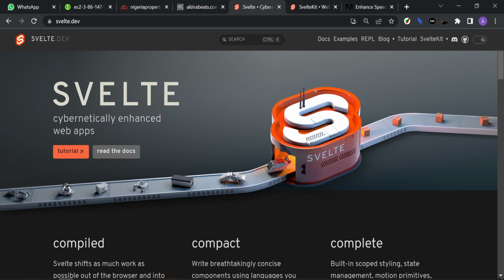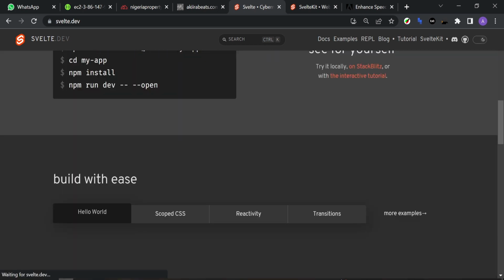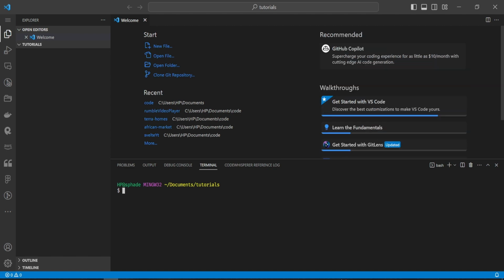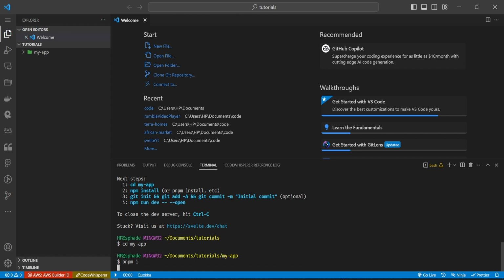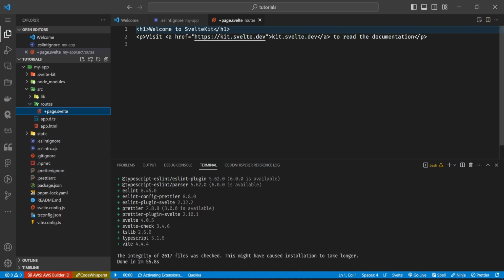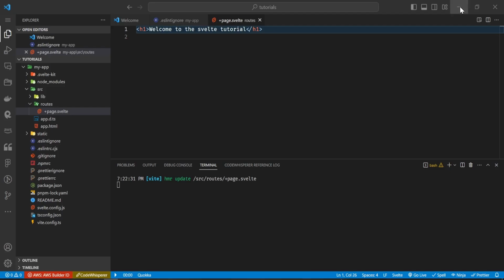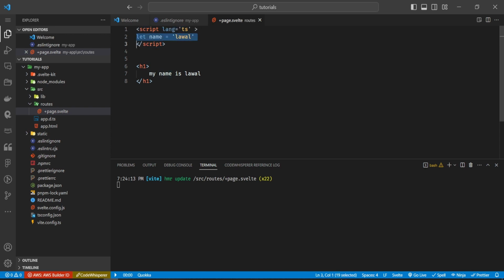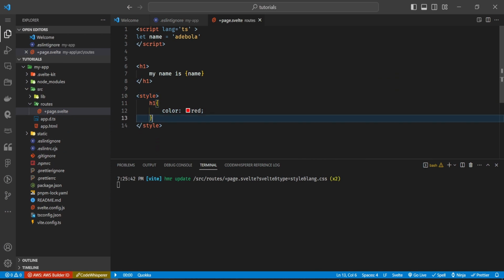create your first svelte component and run your first svelteKit app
in this video i explain what svelte is and show you how to create your first svelte component